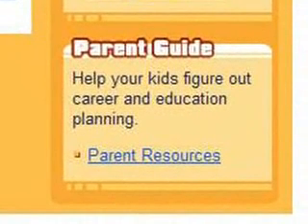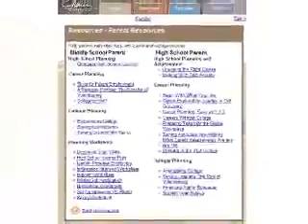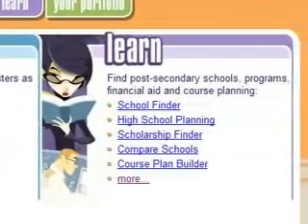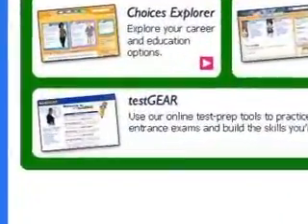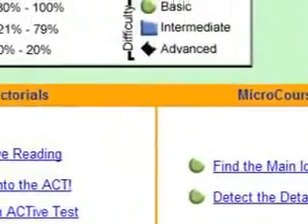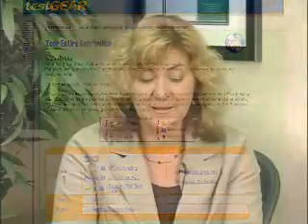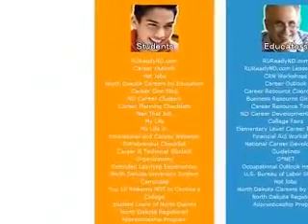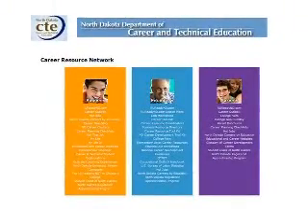RuReady ND Explained Part 2